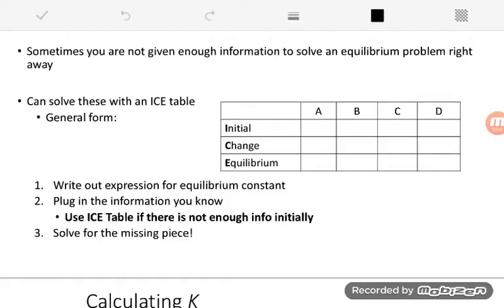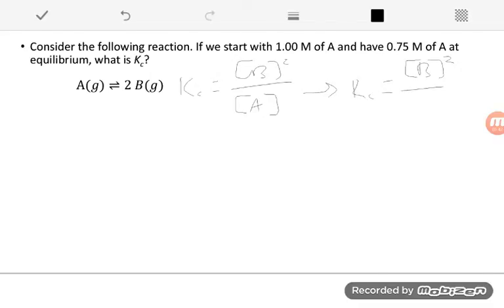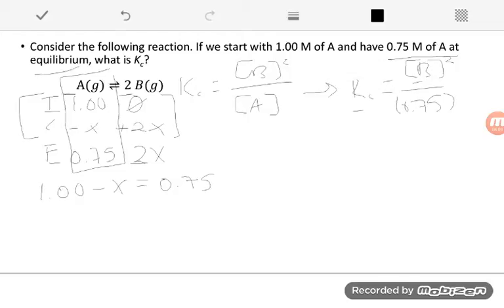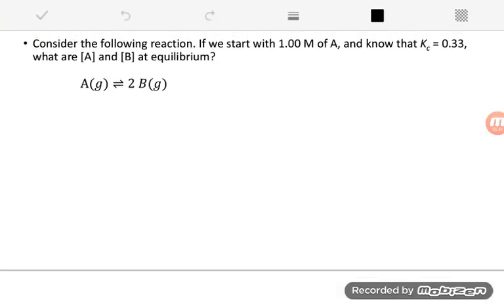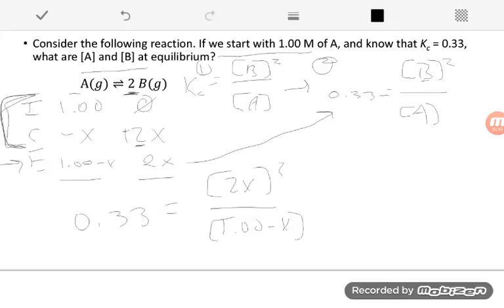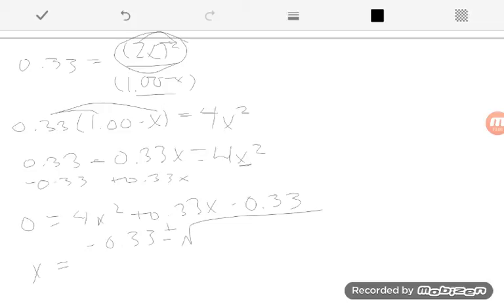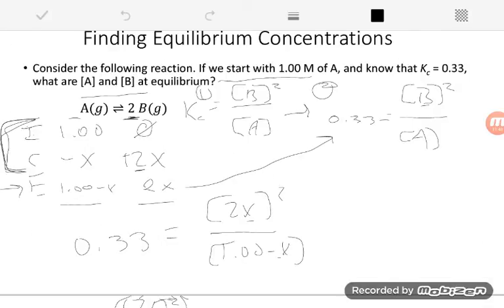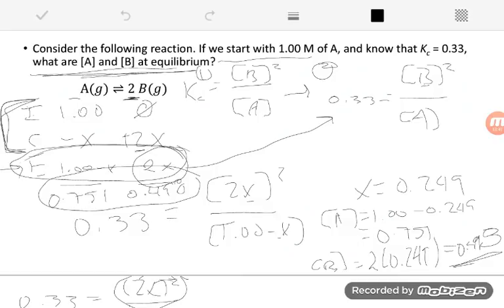Using ICE Tables to Solve Equilibrium Problems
How to use ICE tables to solve equilibrium problems.